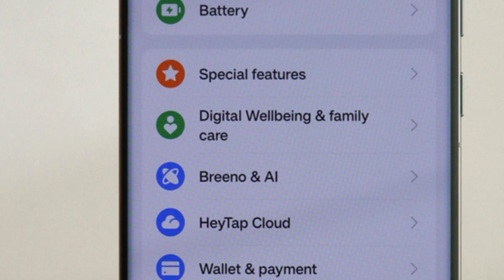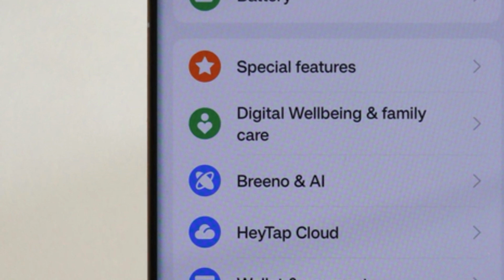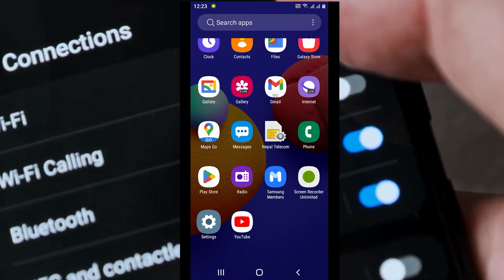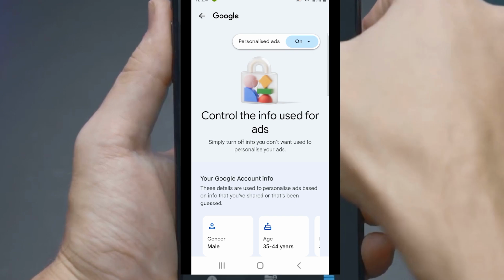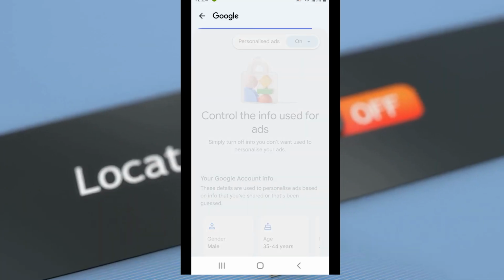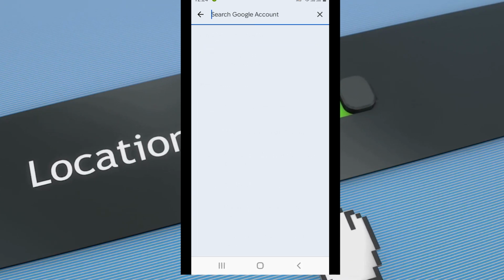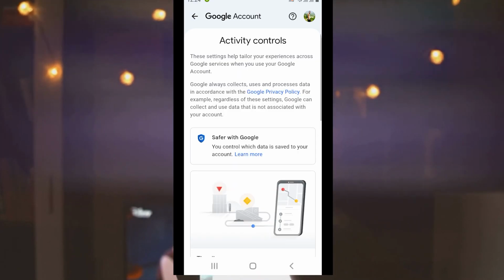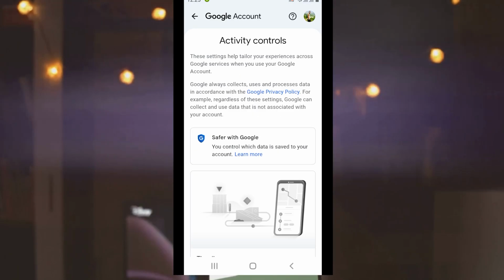3 Android Settings Are Spying on You (Fix in 60s)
Stop apps and Google from tracking you in 60 seconds. This quick Android privacy guide shows exactly how to delete your Advertising ID, turn off Google Location History, and disable Usage & Diagnostics to stop targeted ads, protect your location, and boost battery life. Follow the step-by-step walkthrough for Android privacy, privacy settings, ad tracking removal, and location tracking fix. Perfect for Android privacy seekers who want immediate results — takes less than two minutes.

00:00:00 Intro - Android Settings
00:00:33 Open Settings
00:00:37 Block Ads Settings
00:01:03 Turn Off Location Tracking
00:01:22 Usage & Diagnostics Setting Off
00:01:43 Like, Comment, Share, Subscribe